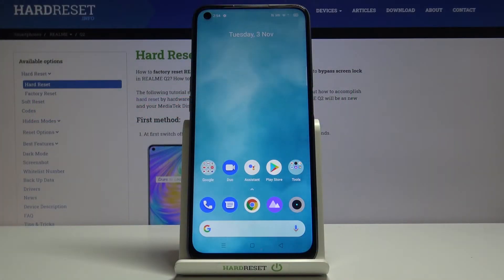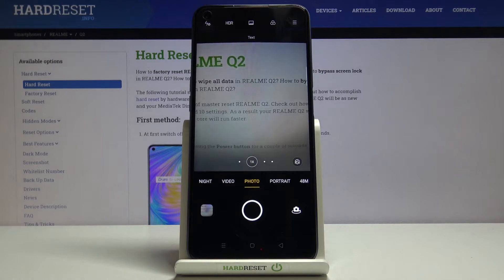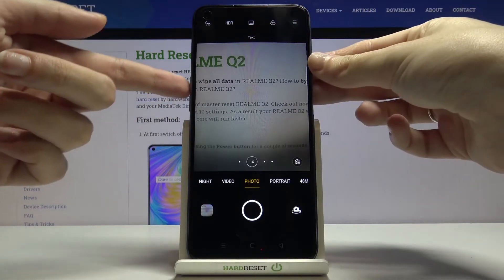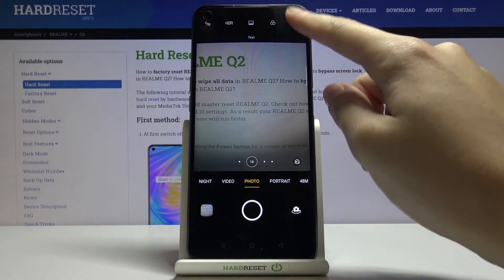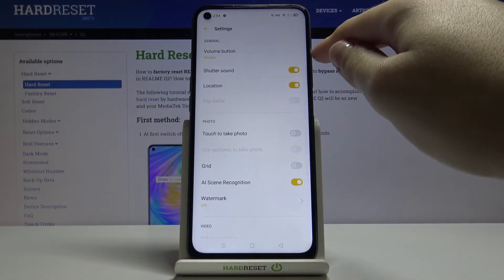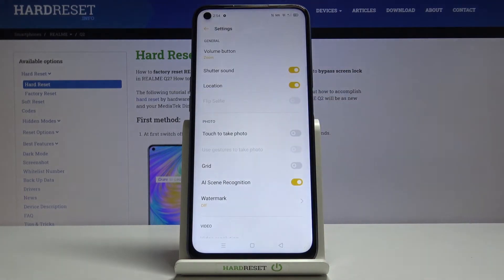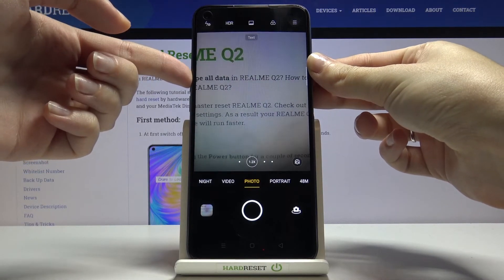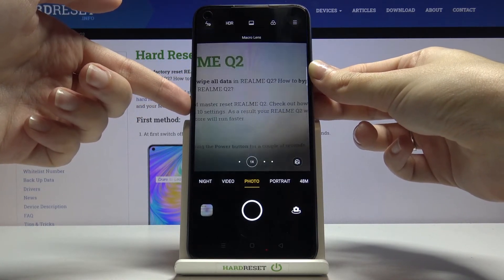How to Change Volume Button Functions on REALME Q2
Learn more info about REALME Q2:
Are you facing an issue where you don’t know how to take your Volume Buttons all functions you want? Don't worry, you can easily solve this problem with our help! Follow the presented tutorial to learn how to add new options for buttons in your REALME Q2 Settings.